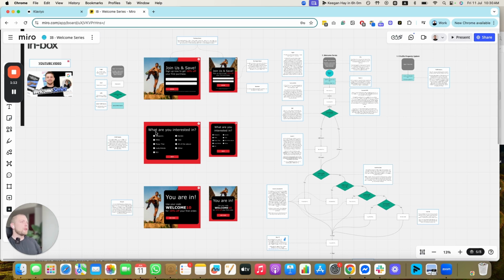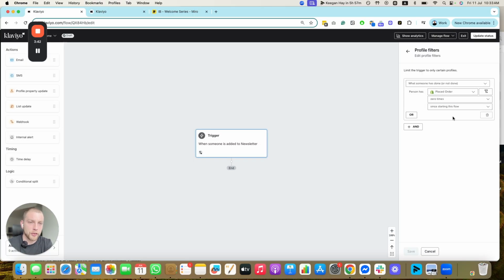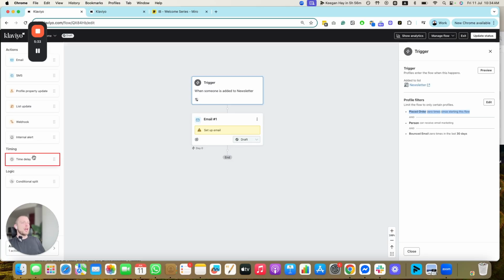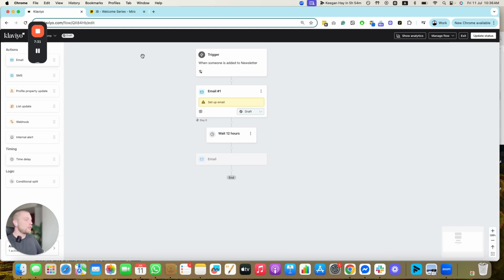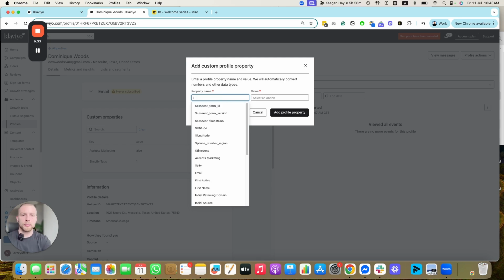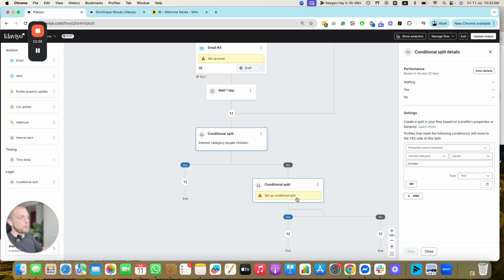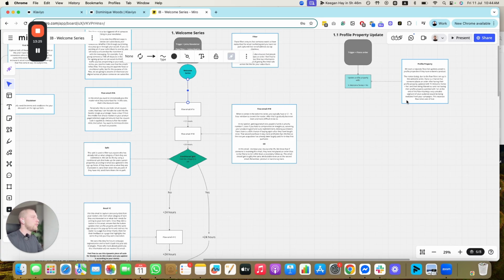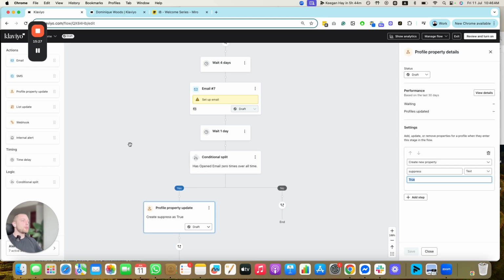Klaviyo Welcome Flow Tutorial 2025 | Boost Sales with Email Marketing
In this Klaviyo Welcome Flow Tutorial for 2025, I’ll show you how to build a high-converting welcome series that boosts sales and grows your email list fast. You'll learn how to use zero party data, smart email filters, and personalized flows to get better results from your email marketing.

👉 Here's what you will learn to set up:
✅ A Complete Klaviyo Welcome Series Flow
✅ Smart Email Automation with Conditional Splits
✅ Single Opt In, UTM Tracking, and Deliverability Filters